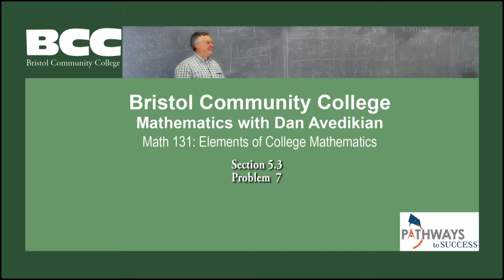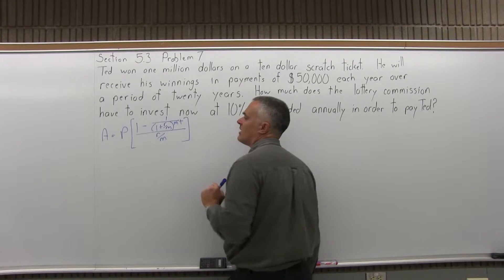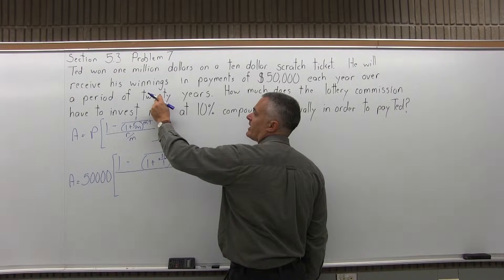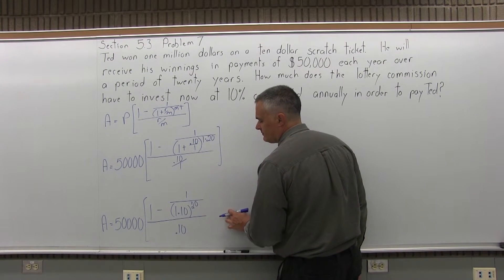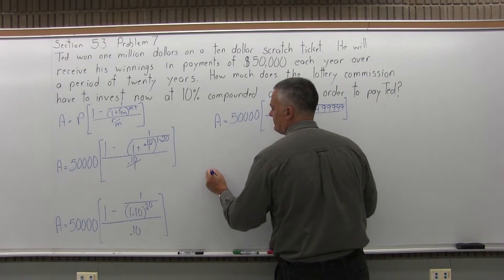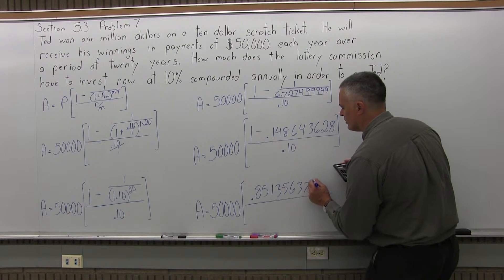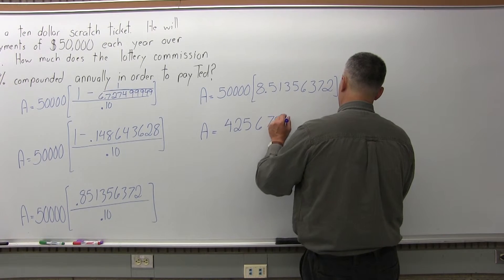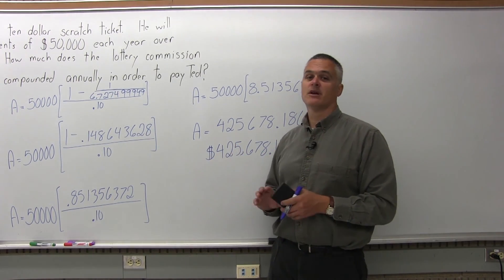MTH 131 : Section 5.3 Problem 7 - Mathematics with Dan Avedikian